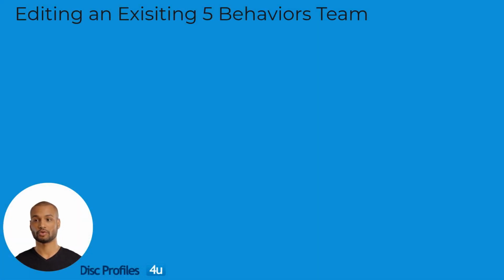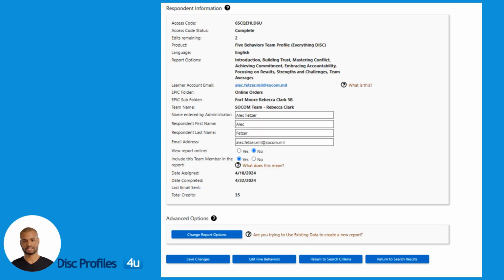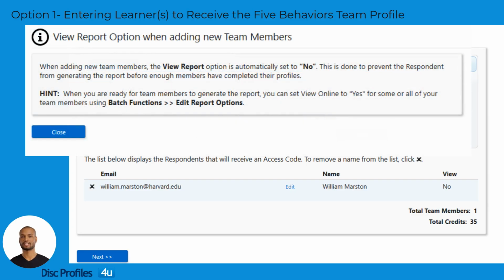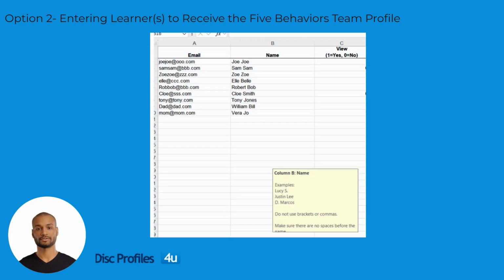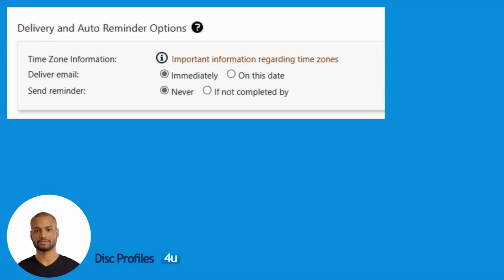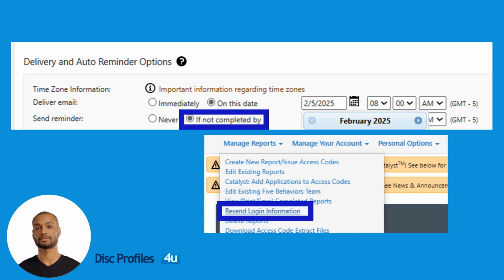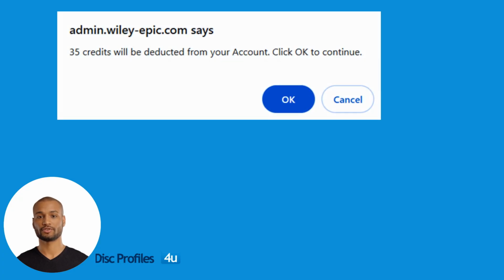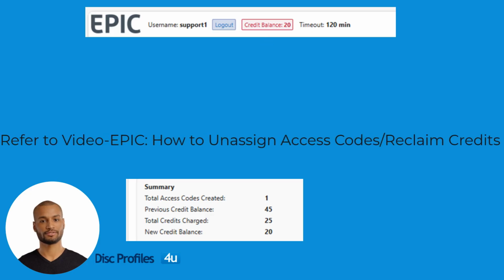EPIC | How to Edit an Existing Five Behaviors Team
Learn how to easily edit and manage your Five Behaviors teams in the Wiley EPIC platform. This step-by-step tutorial covers everything you need to know about adding new team members, removing members who have left, and updating existing team information.

What You'll Learn:
✅ How to locate and access existing Five Behaviors teams
✅ Editing current team member information (name, email, report access)
✅ Adding new members individually or in bulk via Excel import
✅ Setting up delivery schedules and auto-reminders for assessments
✅ Managing Epic credits and access codes
✅ Customizing email messages and subject lines

Key Topics Covered:
• Searching for team profiles in EPIC
• Individual vs. bulk member addition methods
• Excel template usage for larger teams
• Report viewing permissions and access control
• Delivery timing and reminder configuration
• Credit management and reclamation

Prerequisites:

35 Epic credits per new team member for assessments

EPIC: How to Create Custom Messages
EPIC: How to Unassign Access Codes & Reclaim Credits